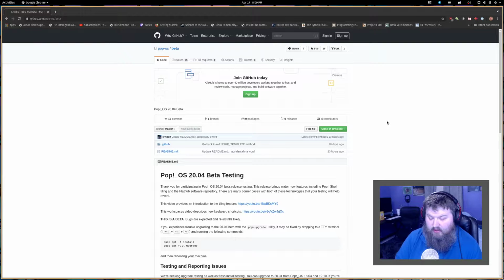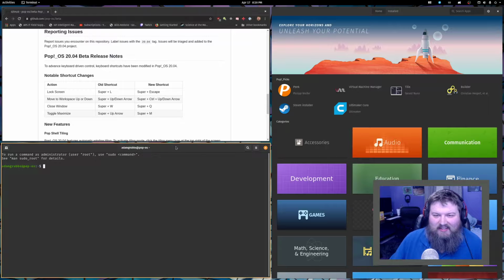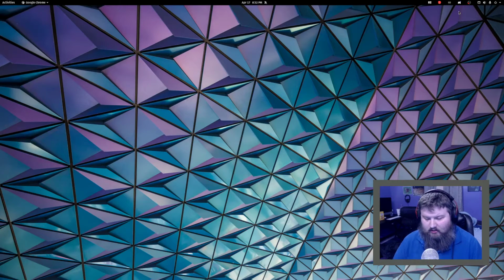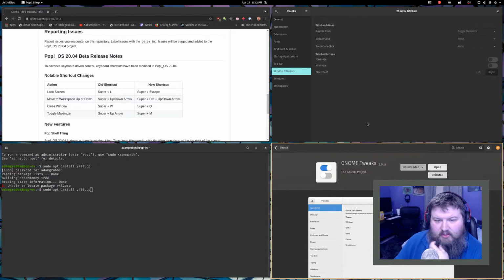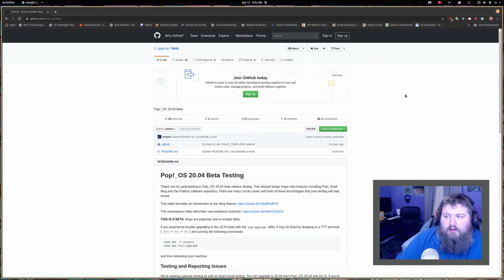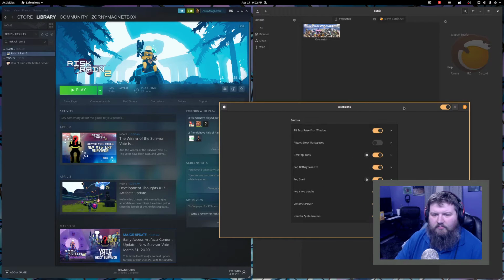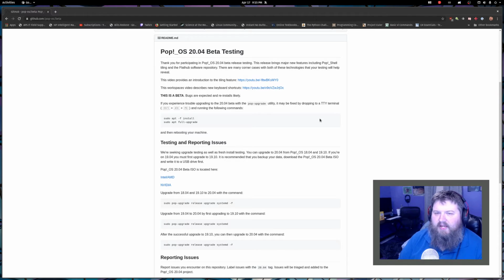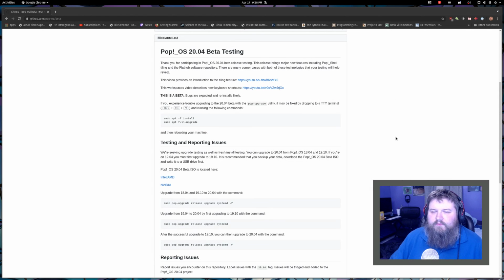Chatting and Checking Out Pop_OS! 20.04 Beta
Just gonna chat with folks and check out Pop_OS! 20.04 Beta.